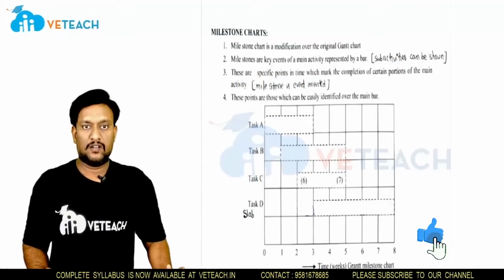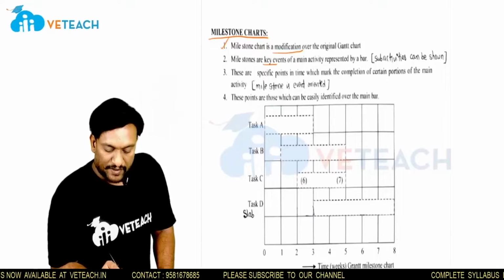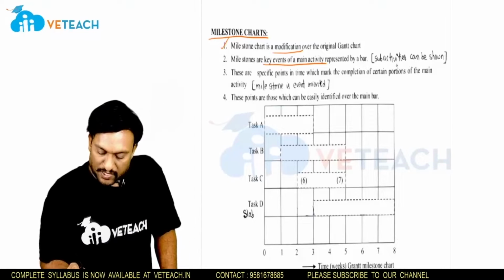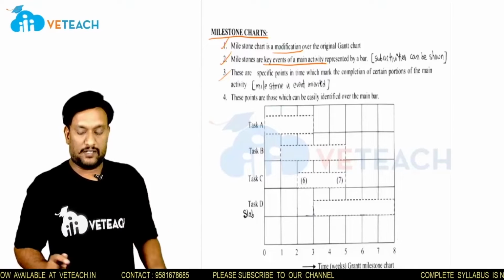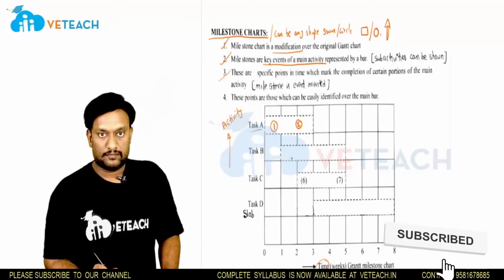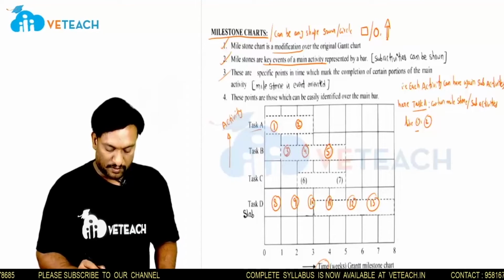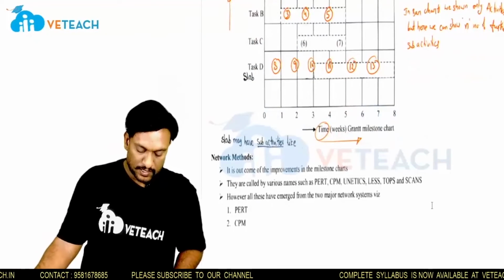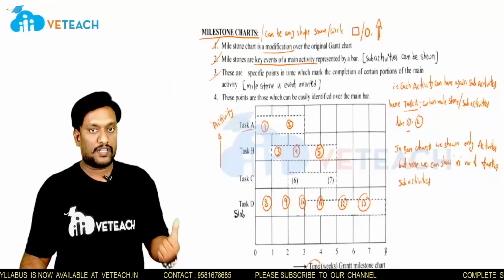Milestone Charts || Construction Technology And Management || Civil || B. Tech Students Must Watch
In this video, I have explained Milestone Charts

1. to introduce to the student, the concept of project management including network drawing
and monitoring
2. to introduce various equipment’s like earth moving equipment, trucks and handling
equipment, aggregate production and construction equipment and machinery, related to
constriction.
3. to introduce the importance of safety in construction projects

a) appreciate the importance of construction planning
b) understand the functioning of various earth moving equipment
c) know the methods of production of aggregate products and concreting and usage of
machinery required for the works.
d) apply the gained knowledge to project management and construction techniques

Above Android application of Veteach provides following services:
1. B.Tech subjects
2. IELTS
3. TOEFL
4. GRE
5. PTE
6. CAT